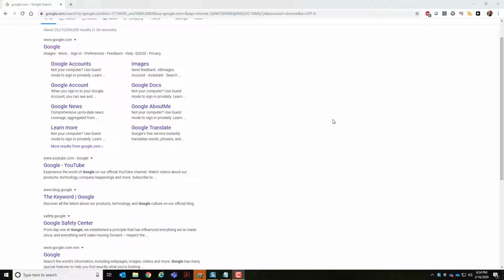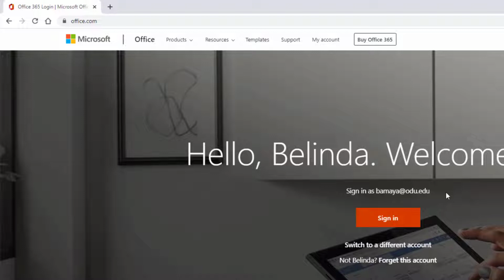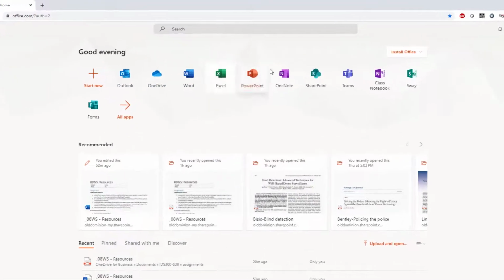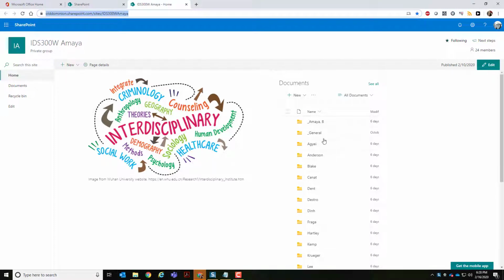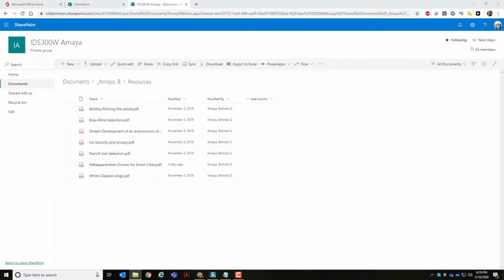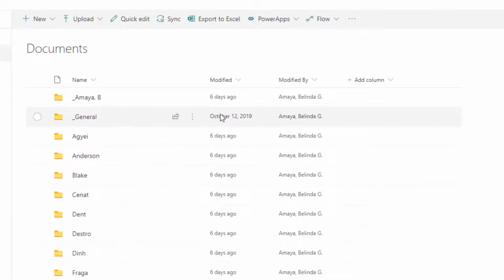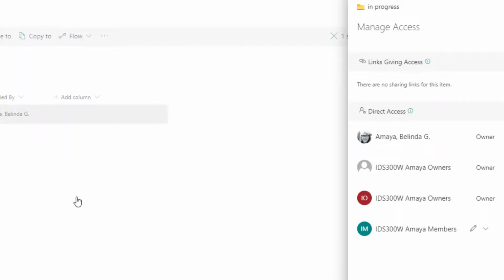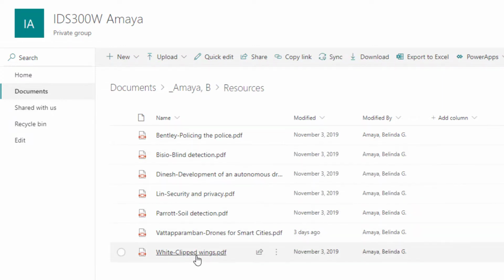01-06 Uploading to SharePoint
IDS300W Week 06 Uploading to SharePoint